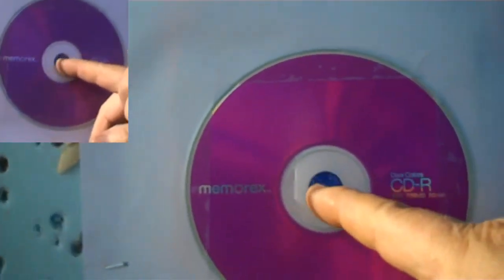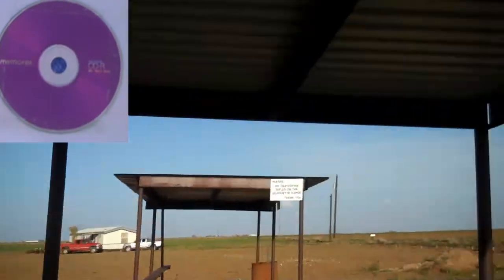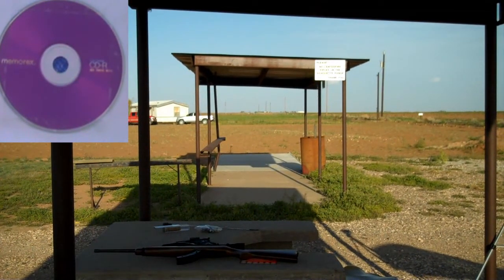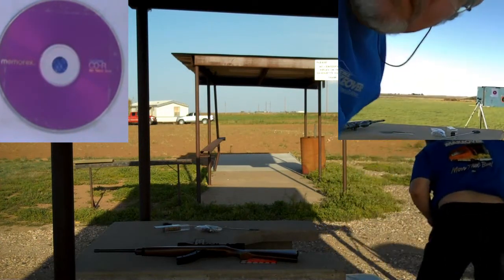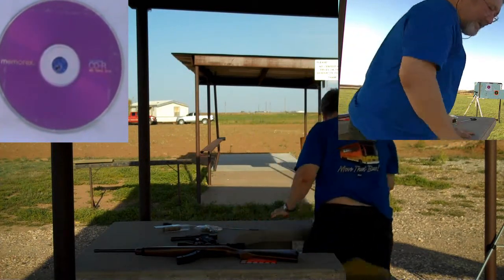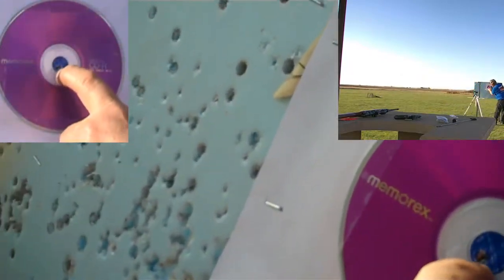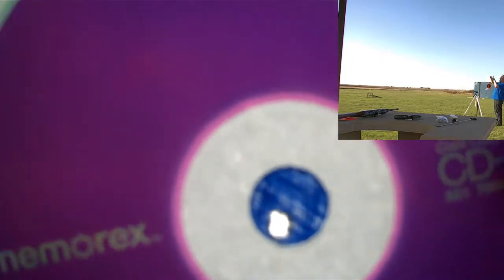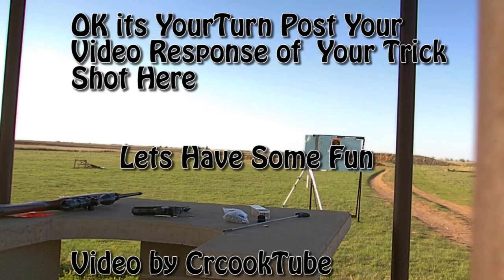Epic CD Trick Shot CrcookTube's YouTube Challenge I'm using my Ruger Mark III 22lr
CrcookTube's YouTube CD Trick Shot Challenge

Shot Information
Distance 10 Yards ( 30 Feet)
Shoot Thru the Spindle Hole Without Destroying the CD
Film your Shot and Post your Video Here
Good Luck Let Have Some Fun